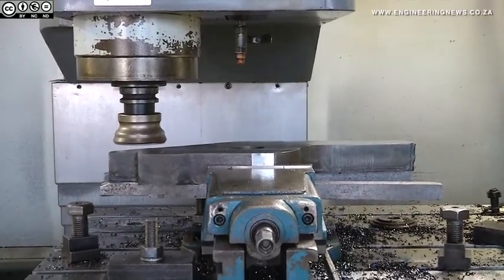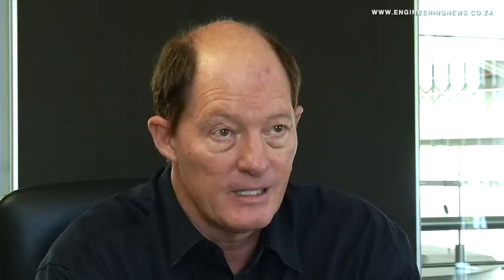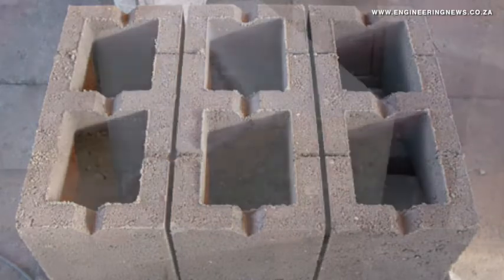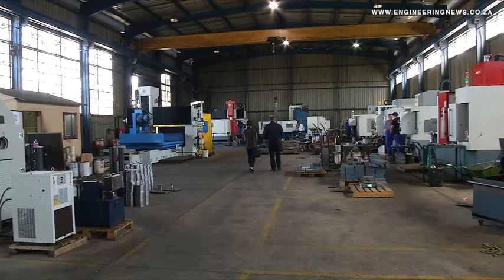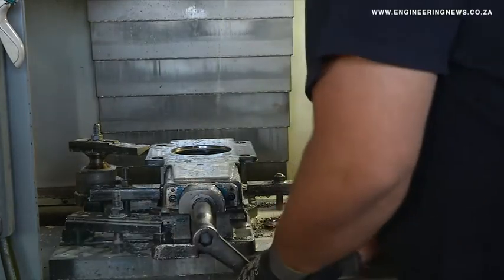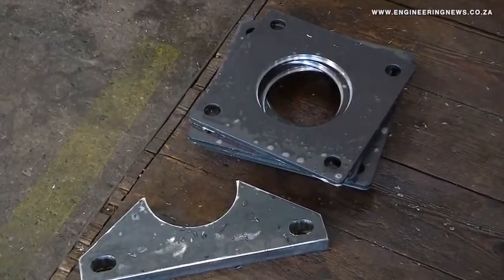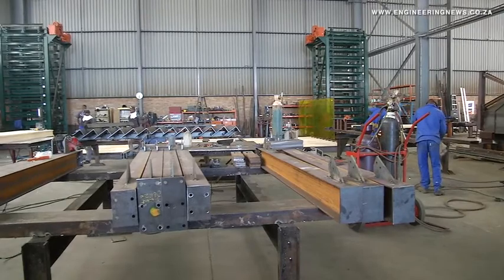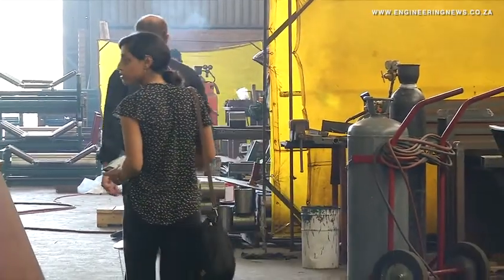World-class Ultra 3000 machine to debut at bauma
Concrete products machinery manufacturer Pan Mixers South Africa has designed, what it calls, the “world’s best” concrete-product manufacturing machine, which it will debut at this year’s bauma CONEXPO AFRICA.